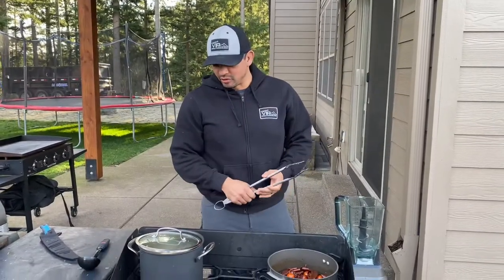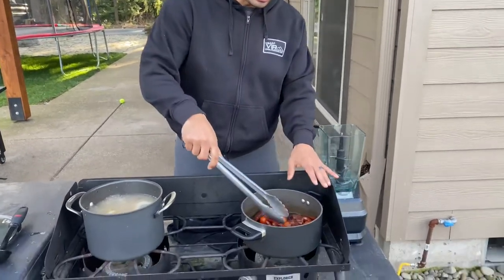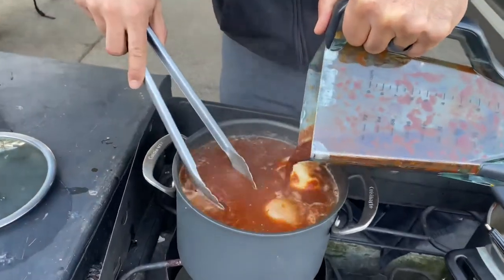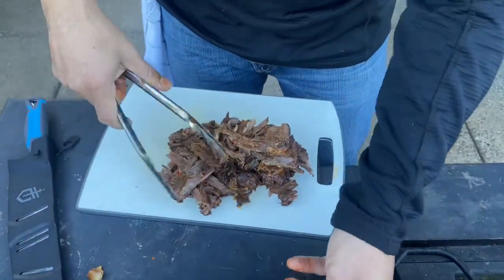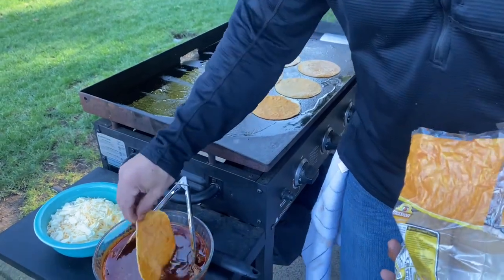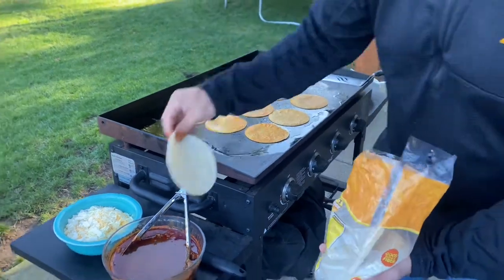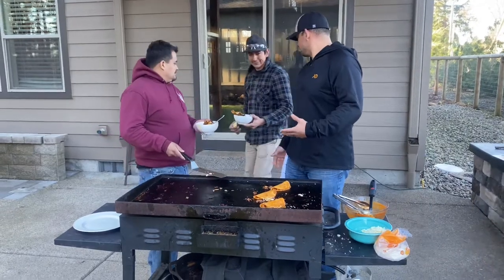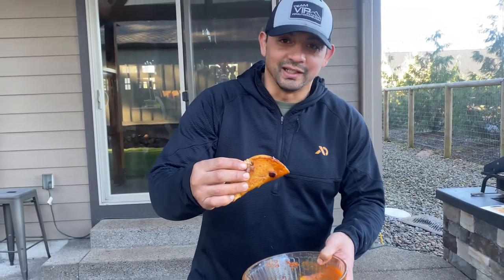How make Birria Tacos using venison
How to make Birria Tacos using venison

Ingredients

-Venison shanks or neck (bone in) 3-4 lbs
-2, 3” beef bones
-1 1/4 medium yellow onion
-1 head of garlic
-2 Tbs salt
-1 Tbs oregano
-1 Tbs thyme
-3 bay leaves
-1 tsp ground cumin
-2” of fresh cinnamon stick
-1/8 cup white vinegar
-16 cups of water
-32 oz chicken stock
-12 dried guajillo peppers
-10 dried New Mexico peppers
-Corn Tortillas
-Shredded Monterey Cheese
-Cilantro

Directions
In a deep pot, place venison, beef bones, onion, garlic, salt, oregano, thyme, ground cumin, vinegar and 12 cups of water. Make sure all ingredients are submerged. Bring to a boil on medium high heat, then cover and reduce heat to medium.

In a second pot add 4 cups water, all chilies, 2 cloves of garlic, cinnamon and a pinch of salt. Let dried chilies simmer for 20-30 minutes. Add tomatoes during the last 5 minutes. Blend ingredients thoroughly.

Pour blended chiles into boiling stock. Cover and let cook for 4 hours or until meat is tender and easily shreds apart. You will need to add more chicken stock over the course of the 4 hours.

Once venison is tender, remove and chop. Place chopped venison into a large bowl. Stain broth over venison and put aside.

Lightly oil your Blackstone. Dip corn tortillas into broth and then place on flat grill. Sprinkle cheese onto torts and cook until cheese melts. Add chopped venison meat. Serve tacos in bowl over sauce and top with onion, lime, and cilantro if desired.